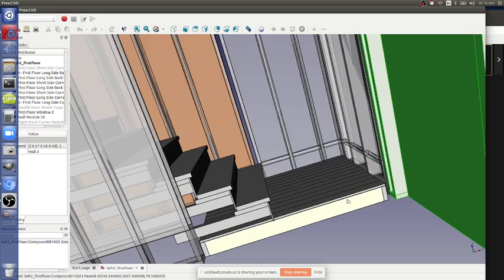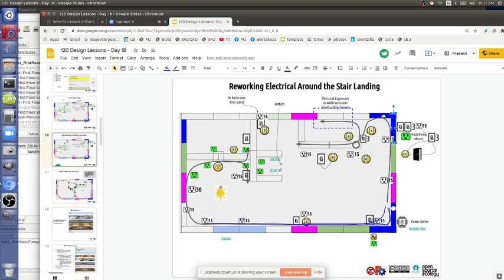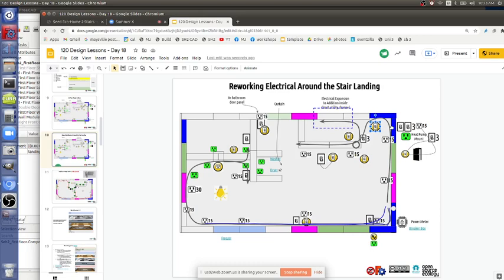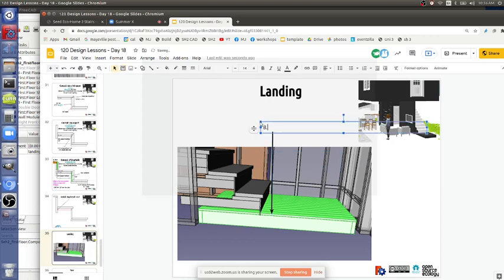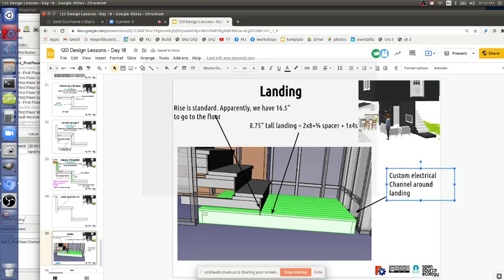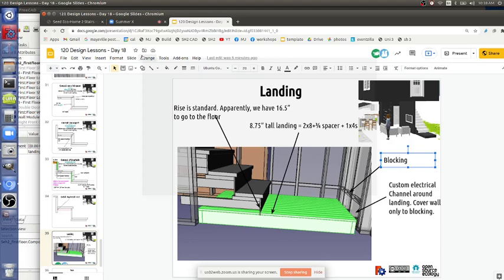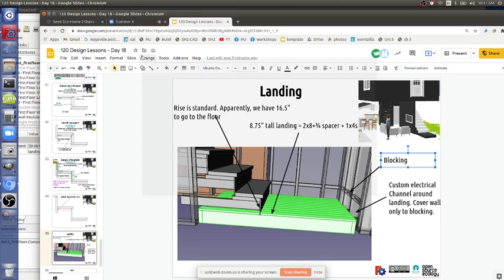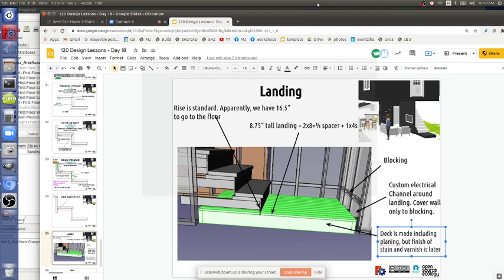Stair Landing - Seed Eco-Home 2